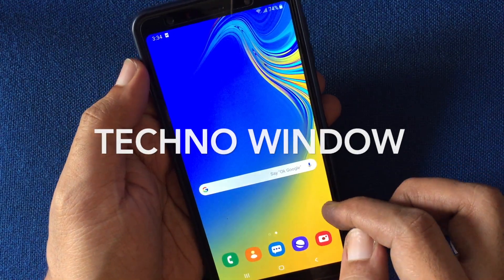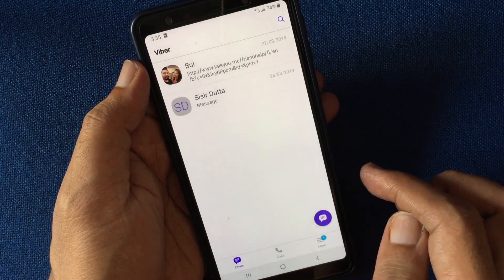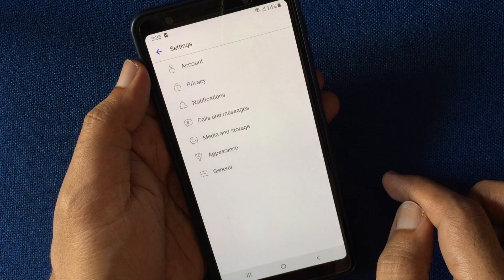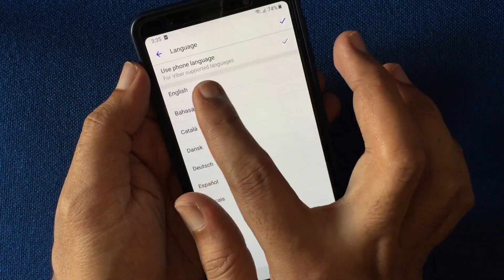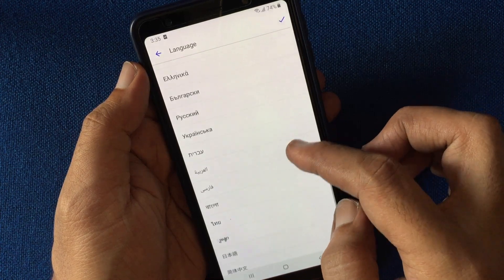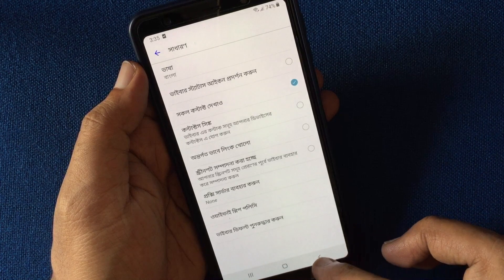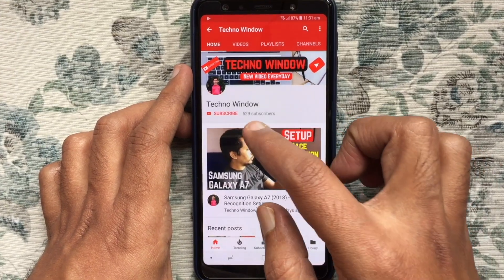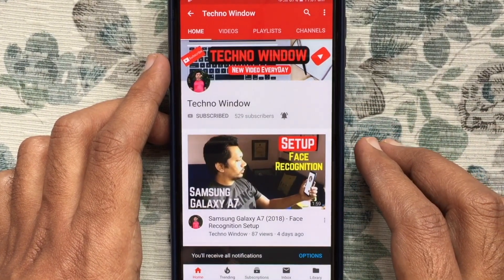How to Change Viber Language Android